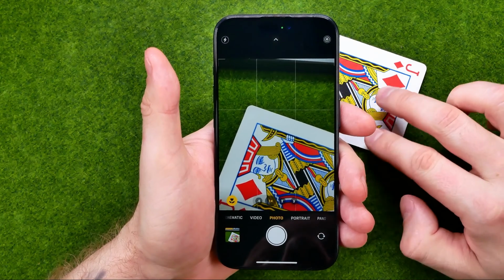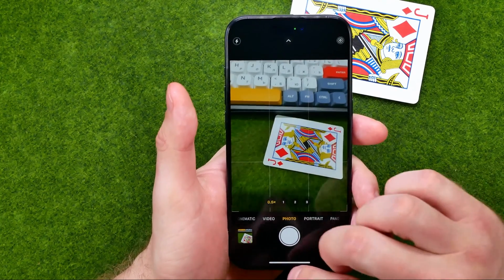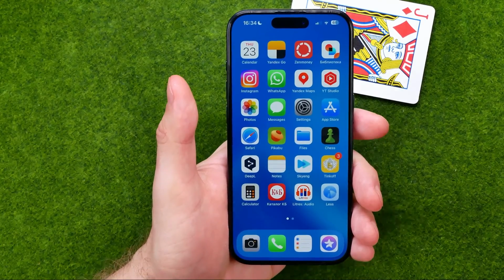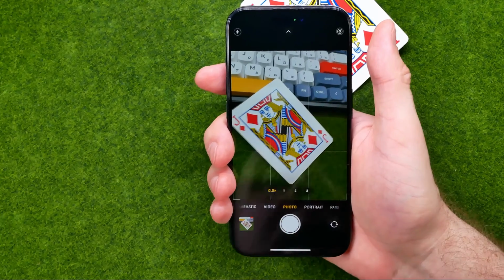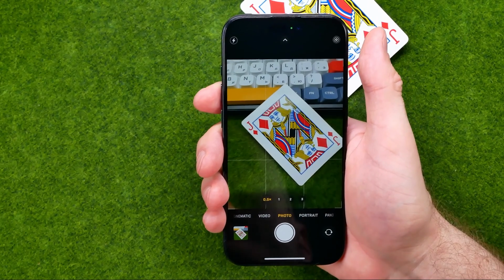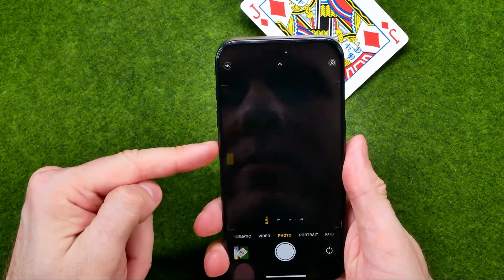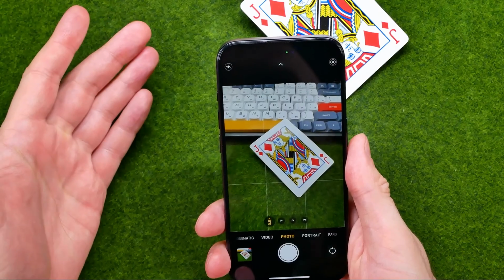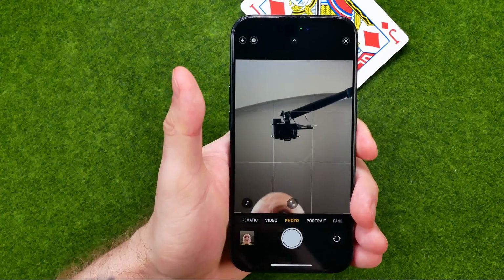How to Take Photos Without Touching a Screen on iPhone 15 Pro - Full Guide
Here's how to take photos without touching a screen on iphone 15 pro